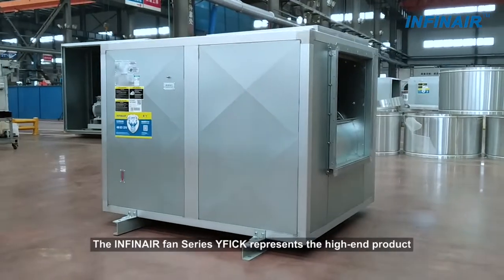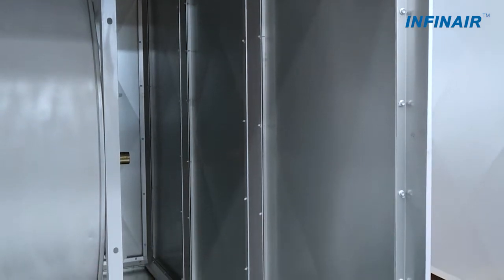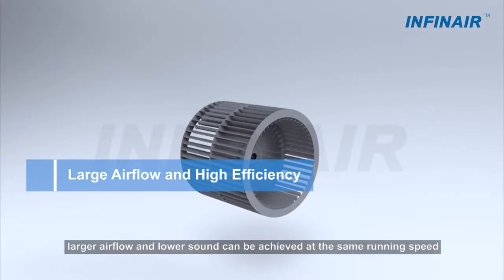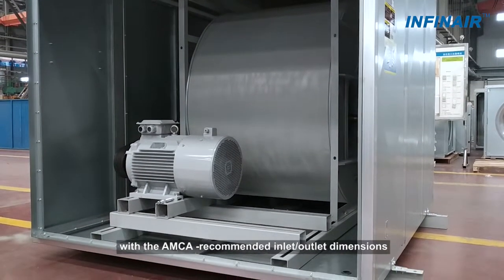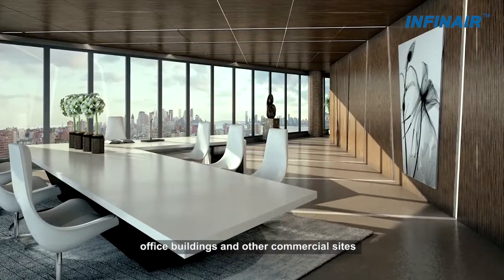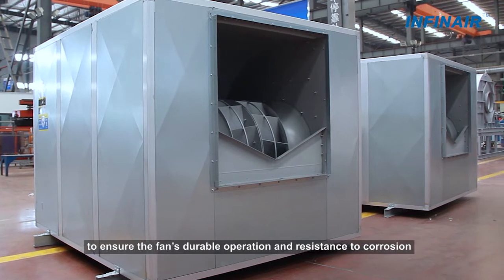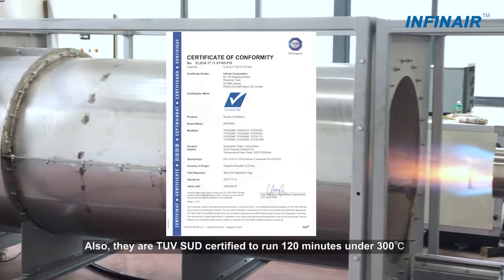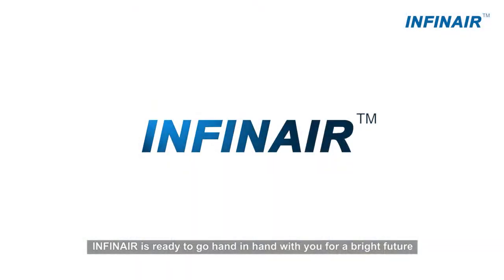INFINAIR DWDI(double width double inlet) Centrifugal Cabinet Fan YFICK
The INFINAIR fan Series YFICK represents the high-end product for building ventilation systems.
Its DWDI(double width double inlet) centrifugal wheel features large airflow and high efficiency. The maximum airflow capacity is 130,000 m3/h and static pressure 1600 Pa.